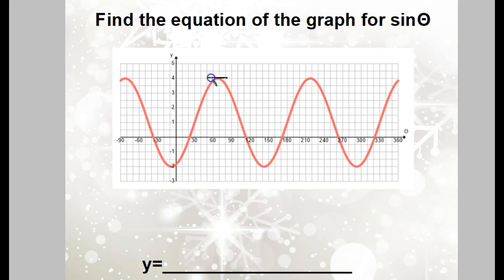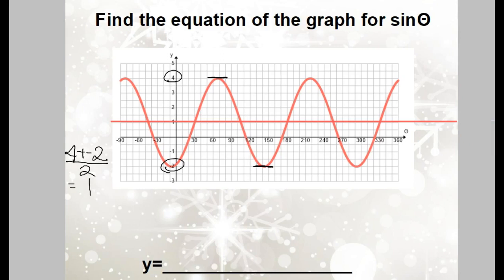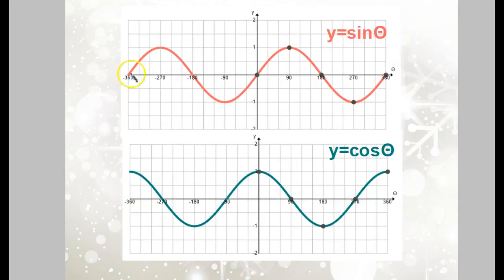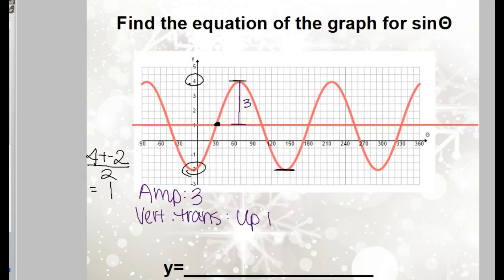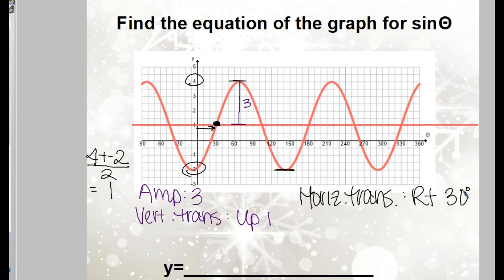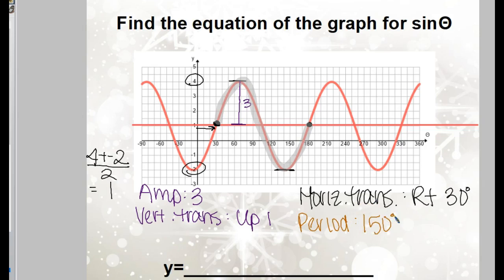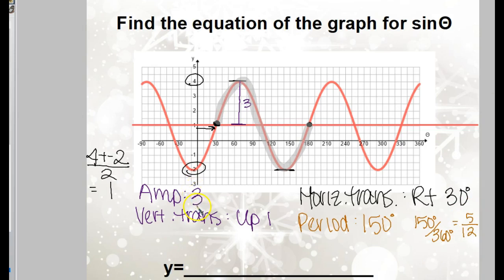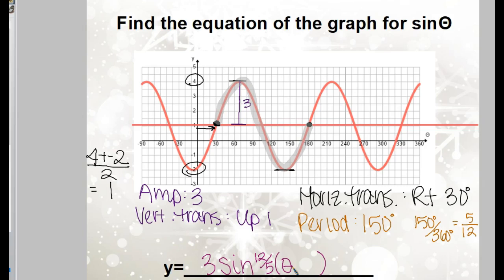Writing Equations of Sinusoids 1